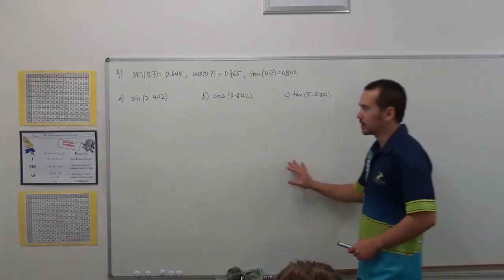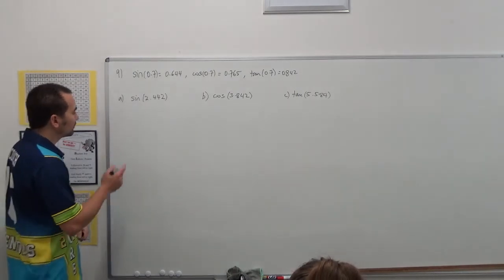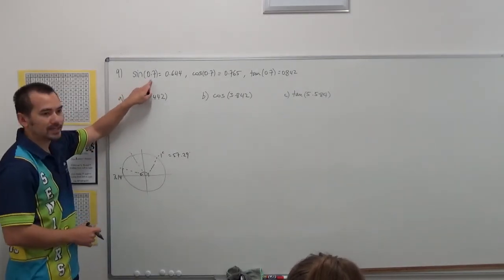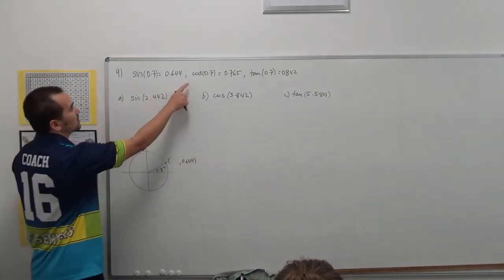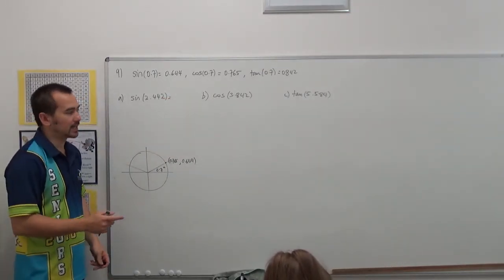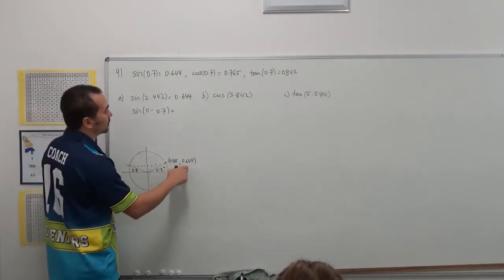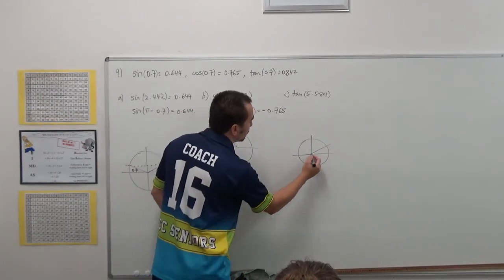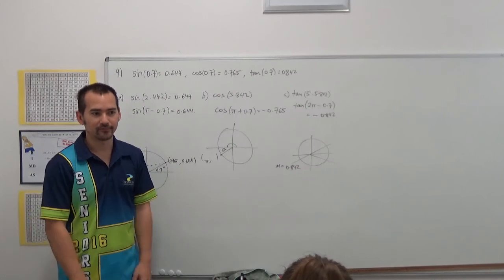reflections in the unit circle 1